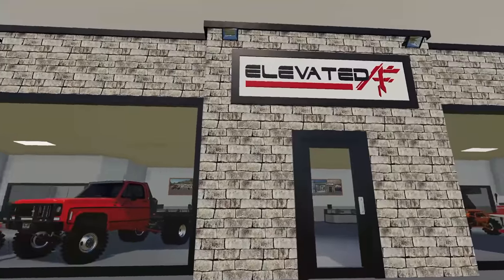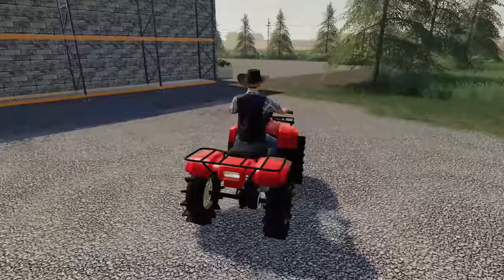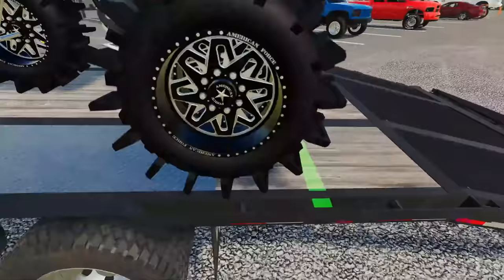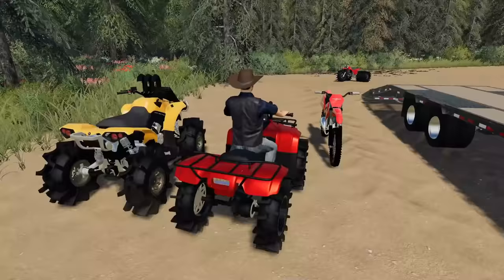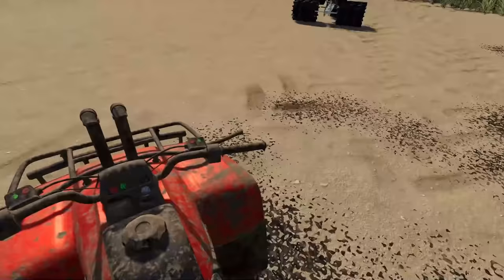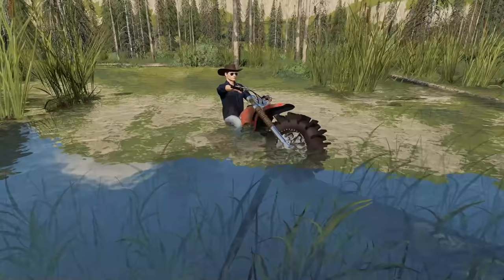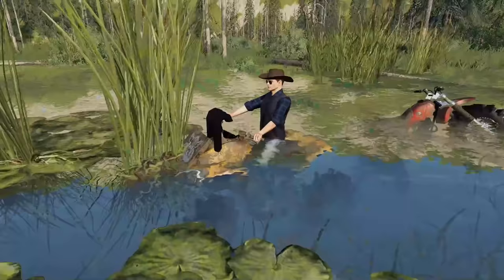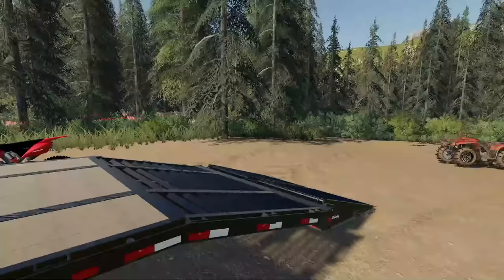LIFTED ATV'S GOING MUDDING! (THREEWHEELER ON TRIPLES) | FARMING SIMULATOR 2019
today we load up and head out to some deep mudding trails. after ridding for a bit i brake my lifted mudding honda threewheeler. hope you guys enjoy (: